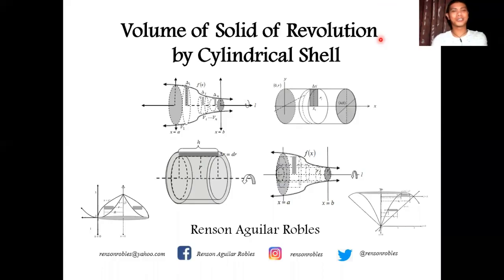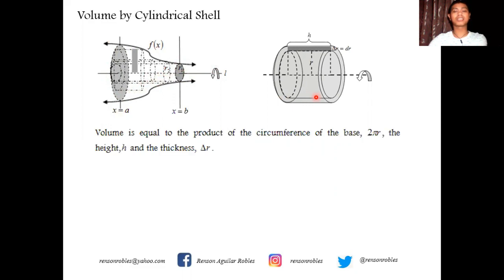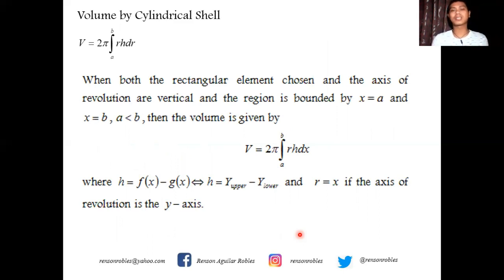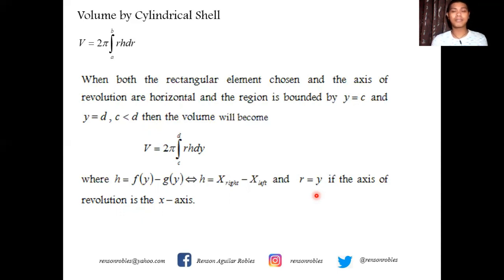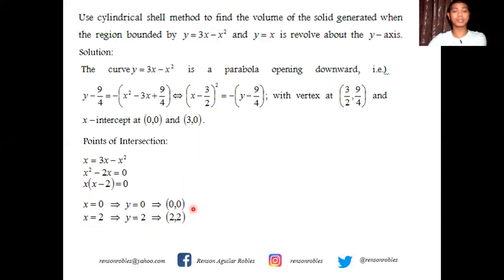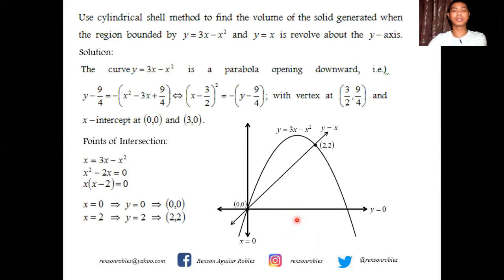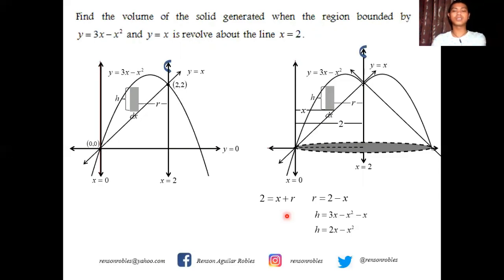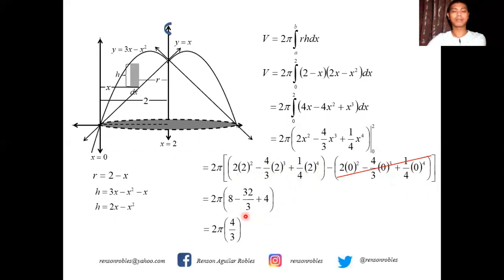Volume of Solid by Cylindrical Shell Method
We shall now take the case where the representative element chosen is parallel to the axis of revolution. And when the element of the region (area) is revolved about the axis of revolution, a cylindrical shell is generated. A cylindrical shell is a solid contained between two cylinders with similar center and axis. So when a region is bounded by a continuous function on the closed interval [a,b], then we can chose a representative cylindrical shell whose volume is equal to the product of the circumference of the base,  the height,  and the thickness.